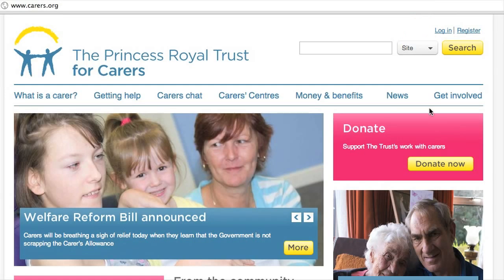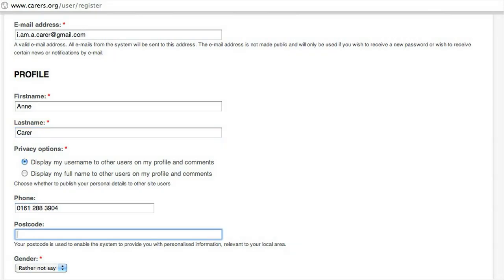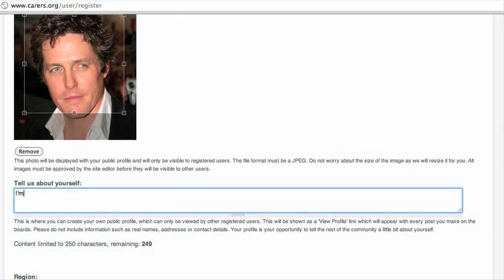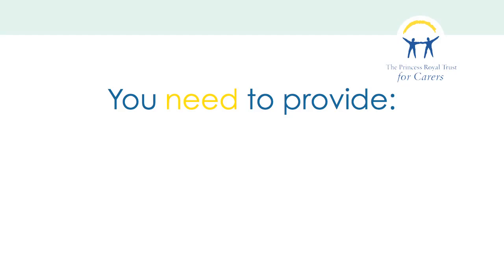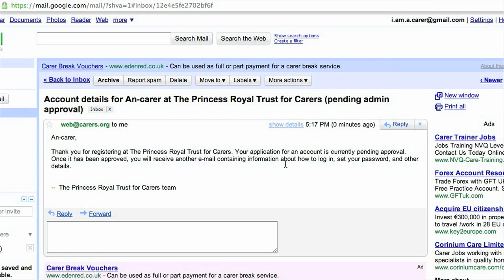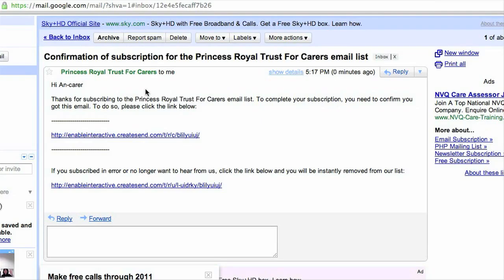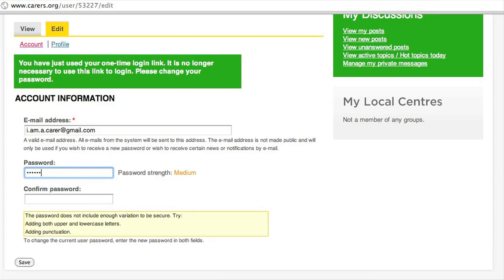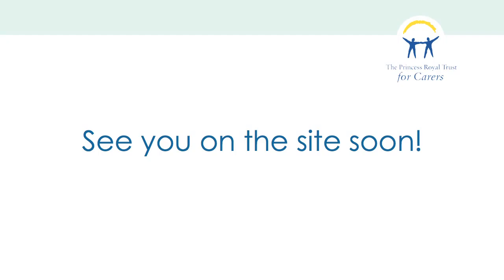Creating an account with Carers.org